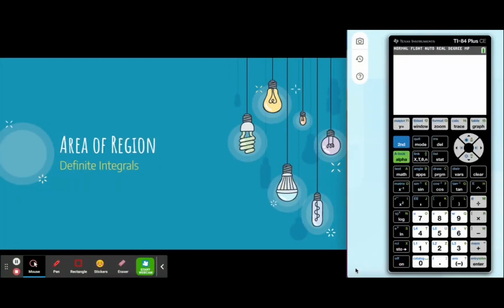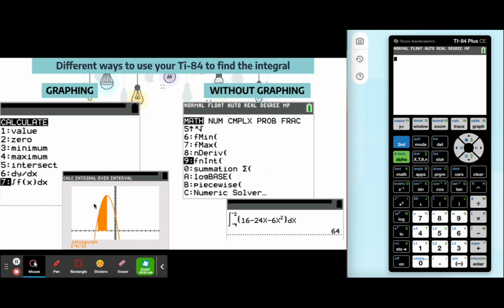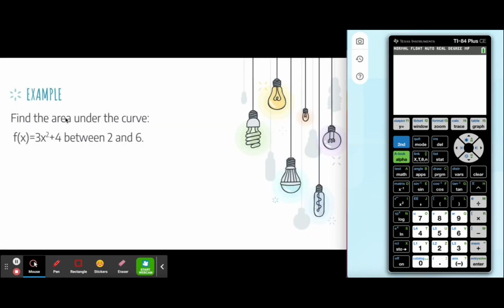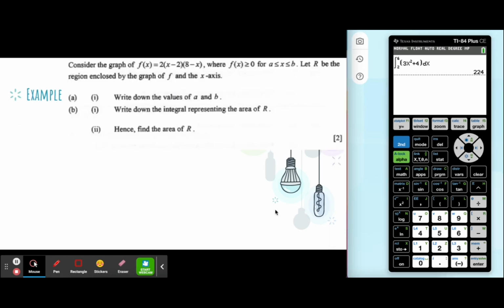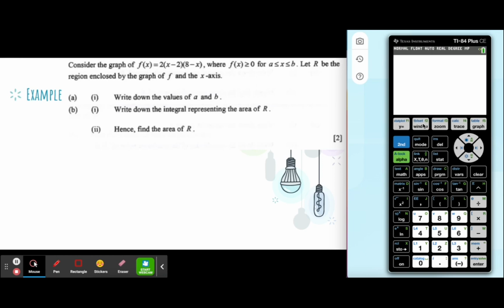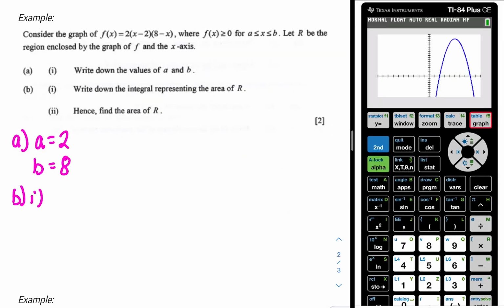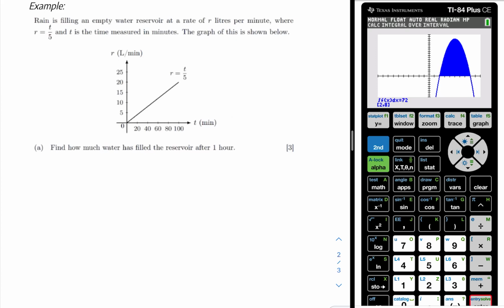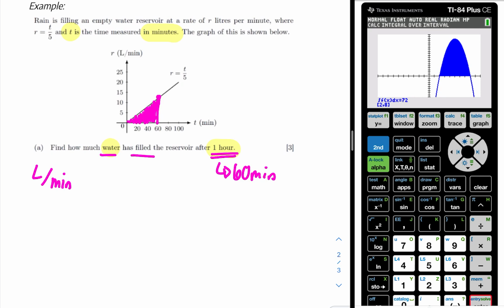07-Are Under Curve using GDC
Integral Calculus